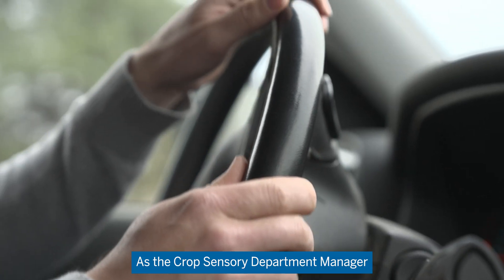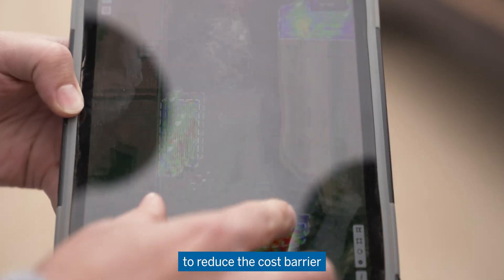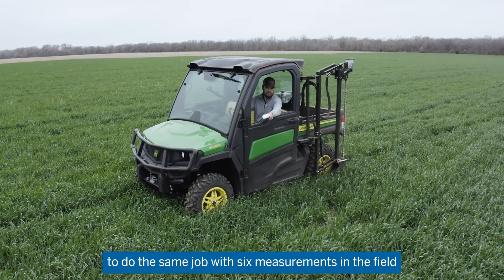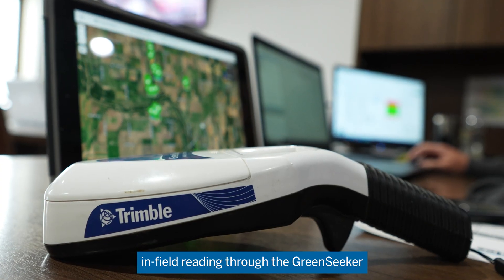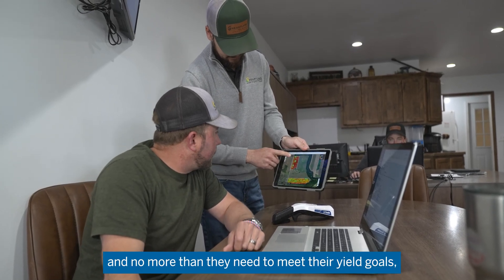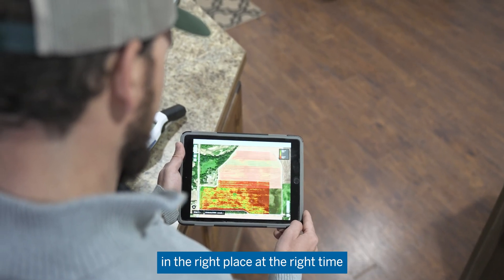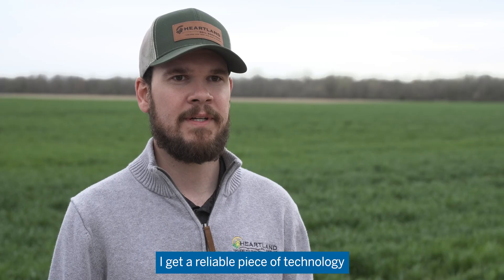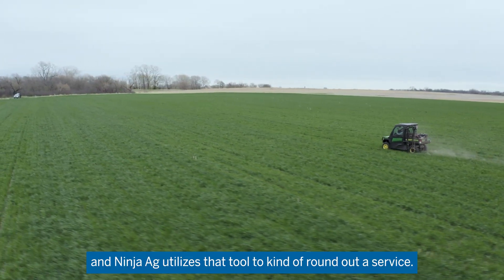GreenSeeker Handheld Crop Sensor - Customer Story with Ninja Ag in Kansas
See how the crop sensory department manager at Heartland Soil Services in Kansas uses the Trimble® GreenSeeker® handheld crop sensor in combination with software from our dealer Ninja Ag to deliver a complete nitrogen service solution to customers. Learn more about the GreenSeeker handheld crop sensor